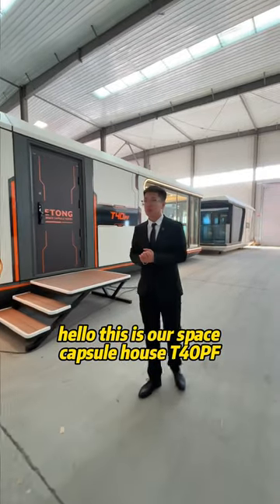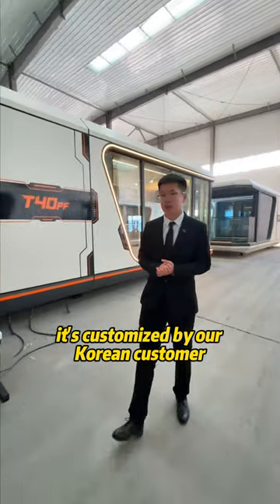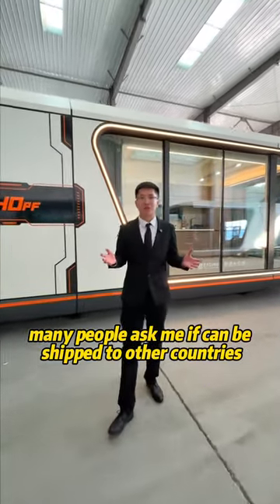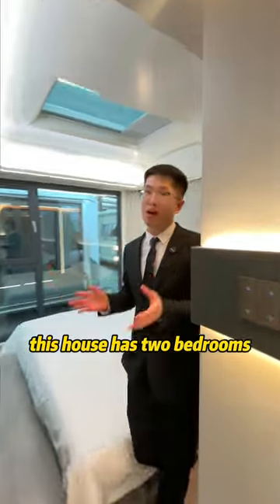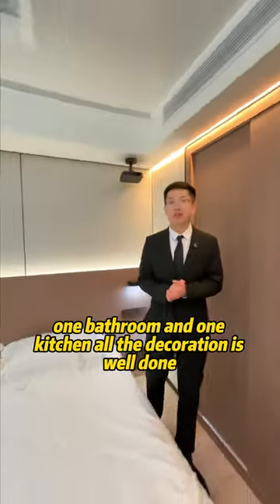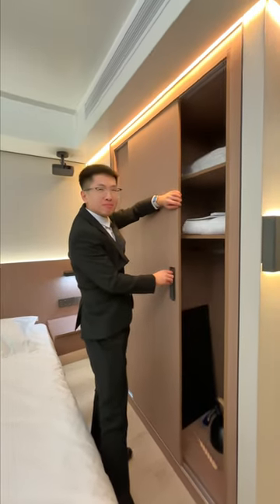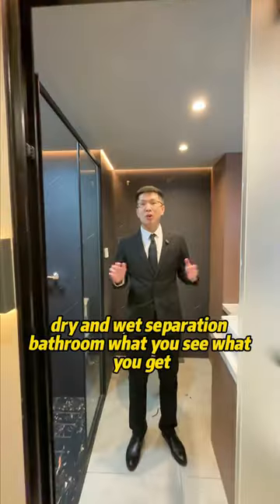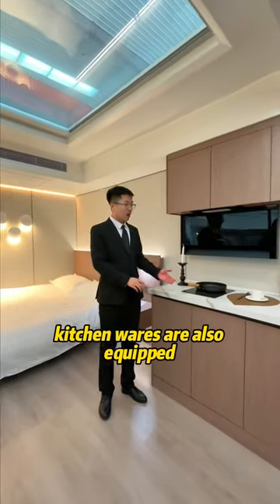Space capsule house T40PF.